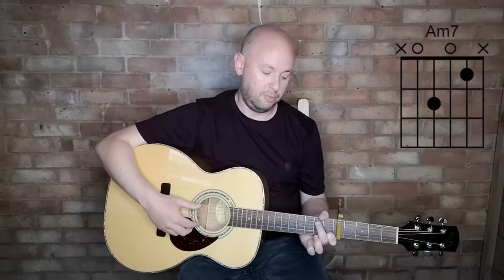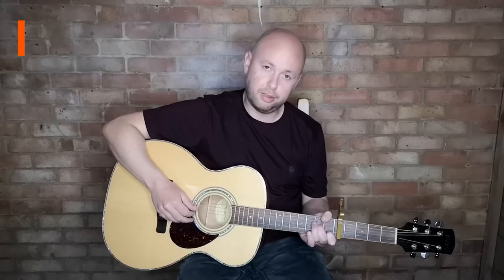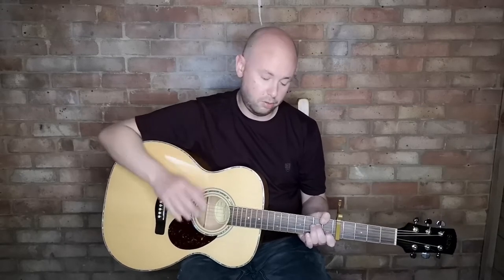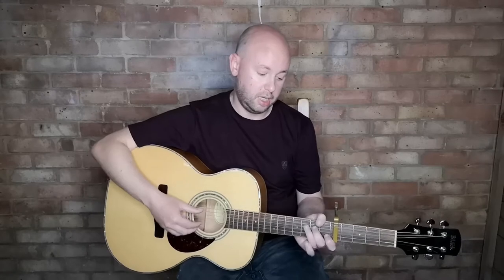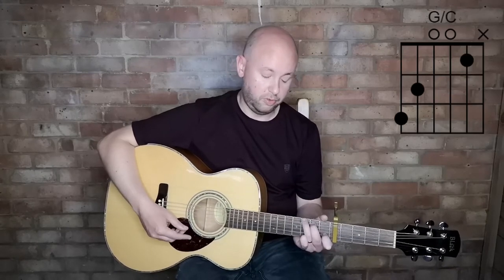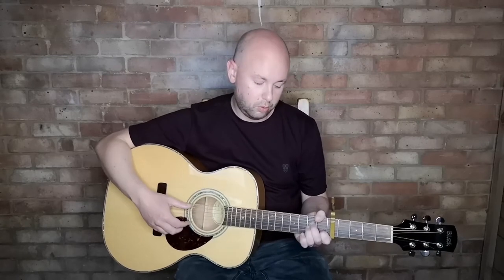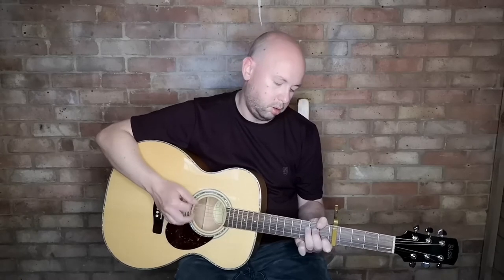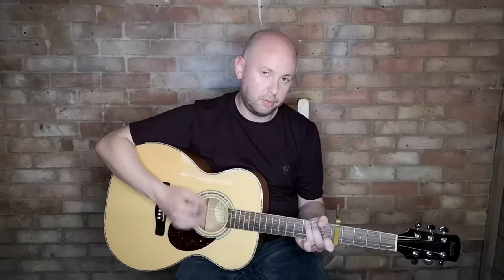Yu (A Song For Koda) - Guitar Lesson - Ziggy Alberts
An easy to follow - and easy to play guitar tutorial for Yu (A song for koda) by Ziggy Alberts. This lesson is easy to follow because it has all chords needed whilst playing and the finger style to use.

The chords used within this song:

Verse - Am7, C/B, C
Chorus - Am, G/C, C

This was the last song on his 2018 album 'Laps Around The Sun', personally I find this a great song to play on the acoustic guitar because its an easy finger picking song, so if this isn't your strongest area on this guitar then this video is great to help you learn that.

The chorus this is also brilliant as he uses his technique where he hammers on to a chord (or arrives late as I say) and  then uses his thumb and index finger to strum the guitar. However using the standard way of strumming would work equally as well.

Breakdown:

00:00 Introduction
00:24 Chords
00:48 Verse and Finger picking
02:05 Chorus
03:23 Chorus Strumming Pattern
03:58 Quick run through
04:24 Subscribe

If you like Ziggy Alberts and are interested in learning more of his songs on the guitar then please subscribe to this channel, as I have other songs by him uploaded and more importantly - they are great fun to play. If you are interested there are also songs on the channel by Garret Kato (Sweet Jane) which would might like too.

Thanks

Alan